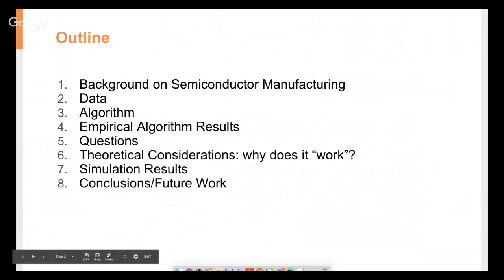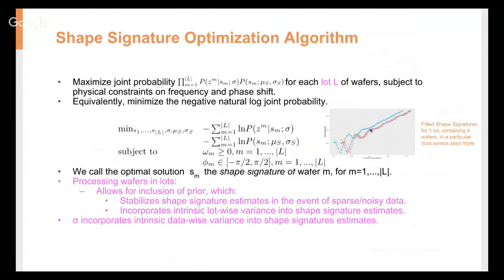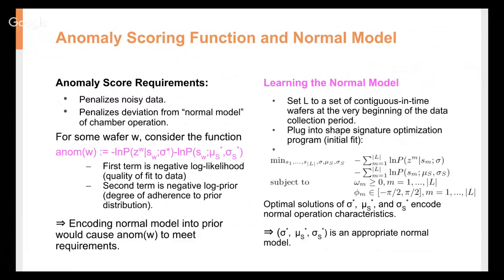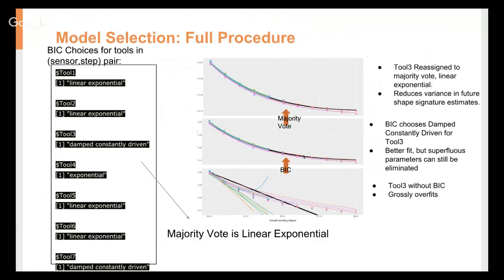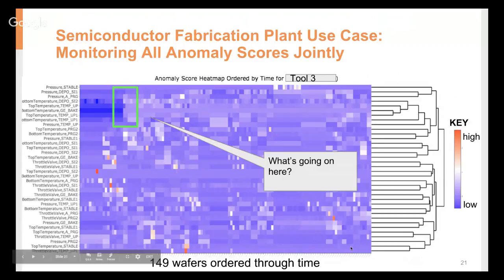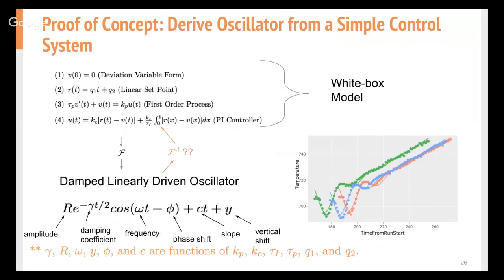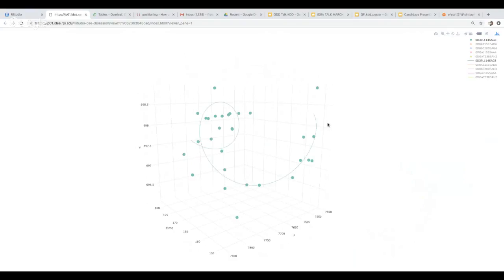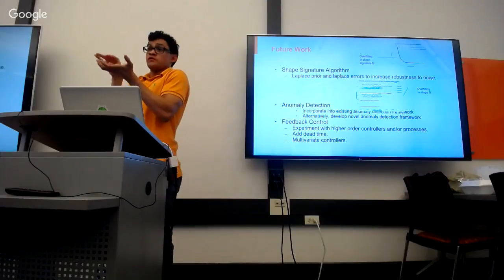IDEA Talk: "Grey-box Anomaly Detection: A Novel Merging of Data Mining and Feedback Control Theory"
In this talk, RPI Math PhD student Andrés Vargas will present the theory and implementation of a novel algorithm for anomaly detection on data from a semiconductor manufacturing plant.  The algorithm involves constrained nonlinear Bayesian regression and is capable of distinguishing between two very important types of anomalies.  As it turns out, the reason the algorithm “works” is due to the fact that the parameters learned through the regression happen to be analytically connected to the underlying dynamical system that is controlling the manufacturing process.  Andrés will explain, both mathematically and intuitively, why this is the case; and show evidence of the fact by simulating a manufacturing process in MATLAB.  Both visualizations and math are provided throughout to elucidate how this big complicated data set can be understood through a delicate interweaving of optimization, statistics, and domain knowledge.